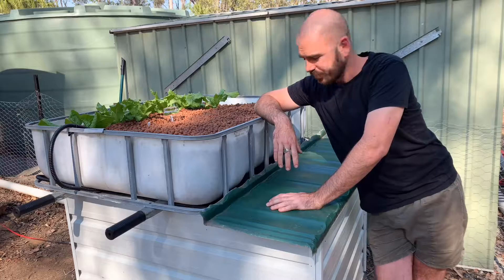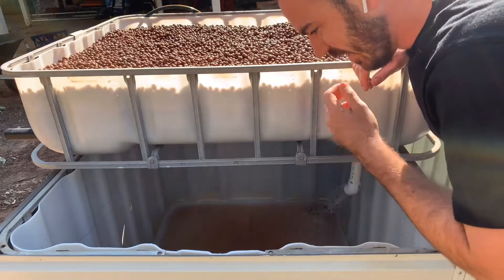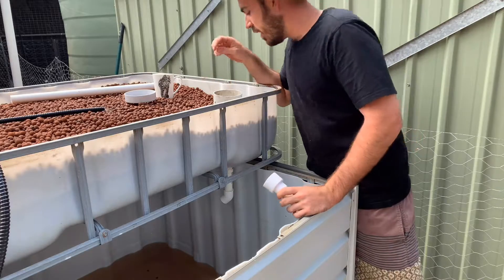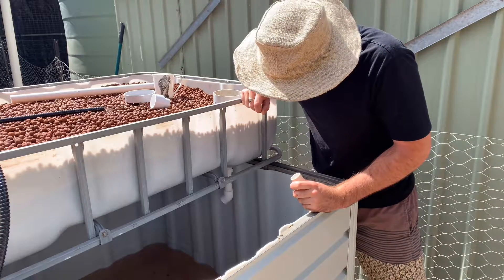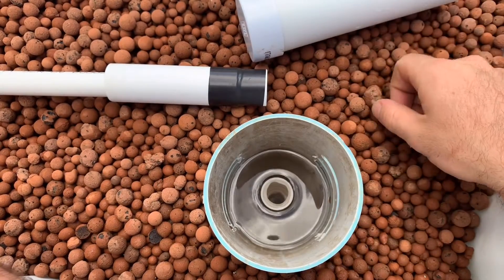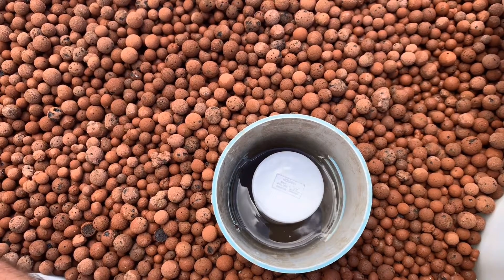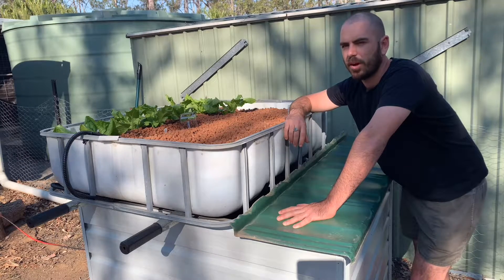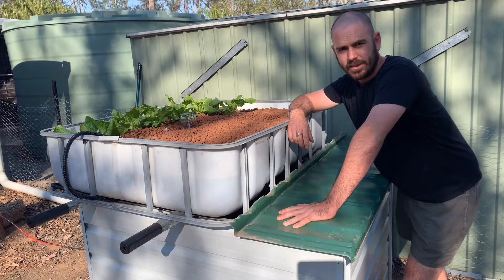The Problem with Bell Syphons, Aquaponic System Part 3.5 Troubleshooting with Hoocho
Happy Hydroponicing!